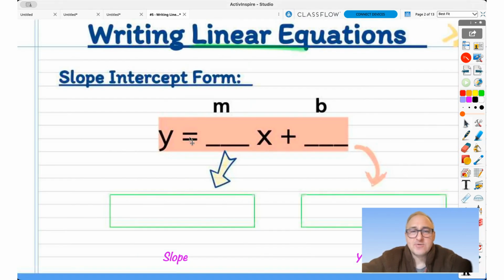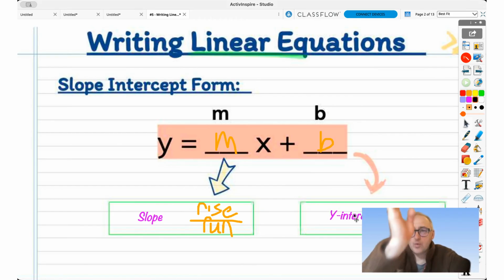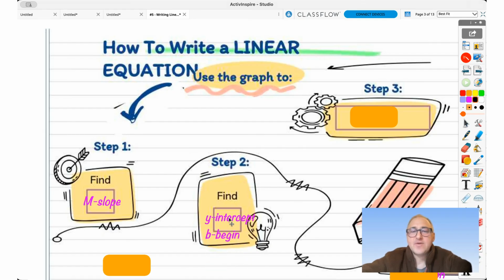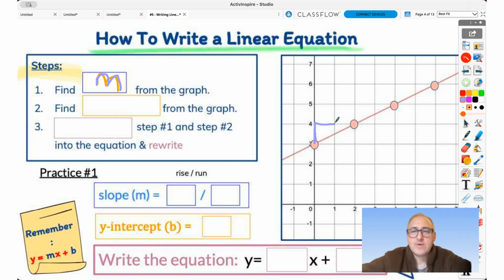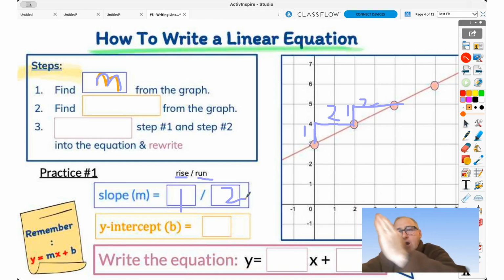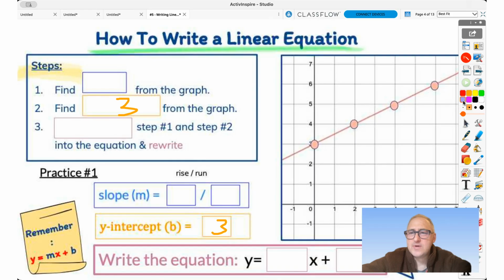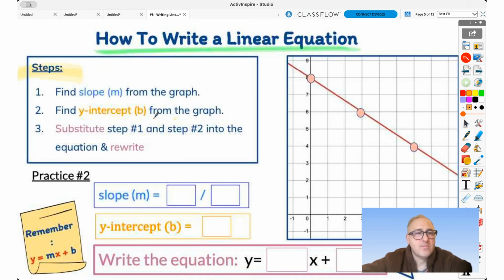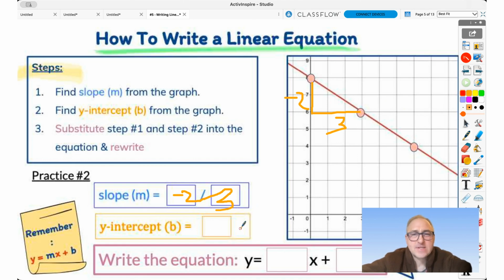Video Practice 5 Write an Equation from a Line Graph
In this video, you’ll learn how to take a graph and write it as an equation in slope-intercept form (y = mx + b). We explain each step in a simple way that’s easy to follow.

Remember the quote: “Ain’t no down m is slope, and slope is rise over run, now we are having fun!”
The m tells how steep the line is.
The b shows where the line begins on the graph (the y-intercept).

Watch and follow along to turn a graph into an equation step by step.